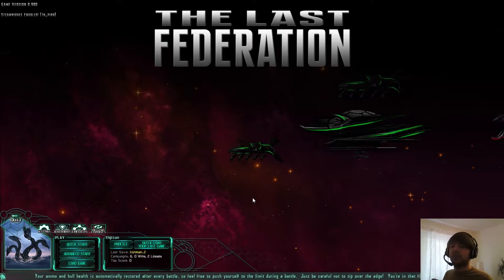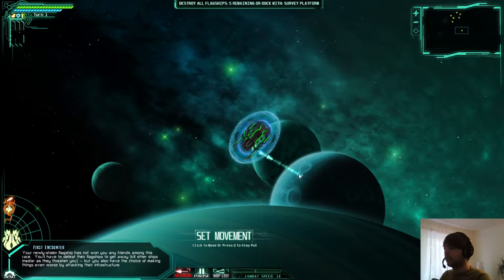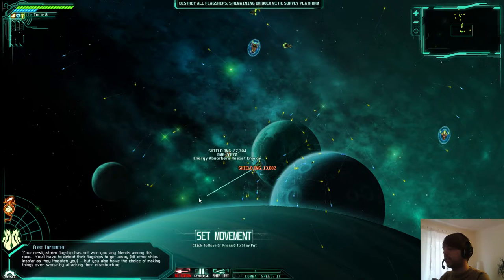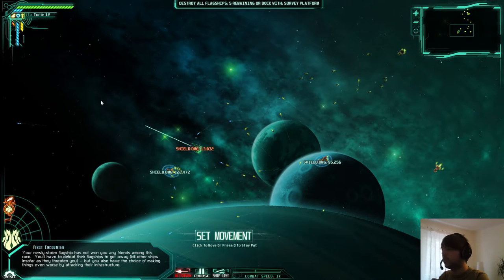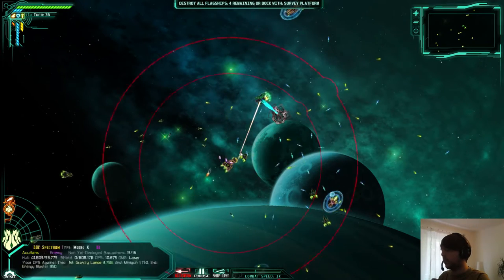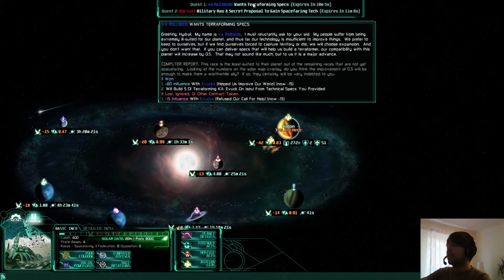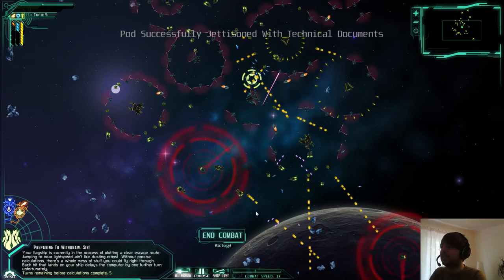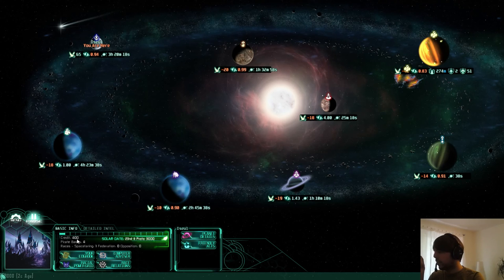Let's Play | The Last Federation | hard/hard Episode 1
The Last Federation is a Grand Strategy Space Game with turn-based tactical combat and some rogue-lite elements by Arcen Games.
Your goal is to unite a whole solar system (containing 8 different races on 8 different planets) or at least unite the ones who survive the process. The combat is turn-based, but every turn plays out in real-time (you plan your turn, then you execute it simultaniously with the enemy).